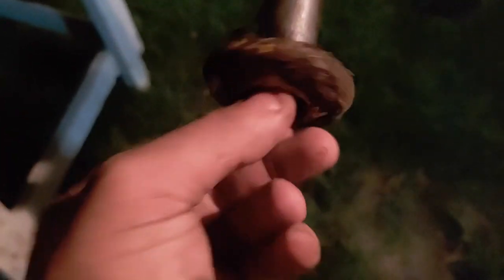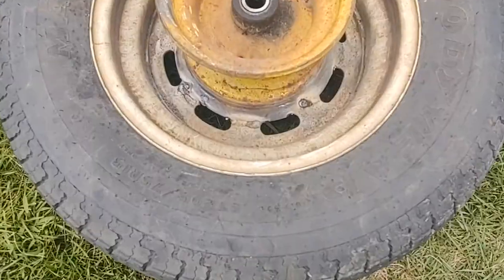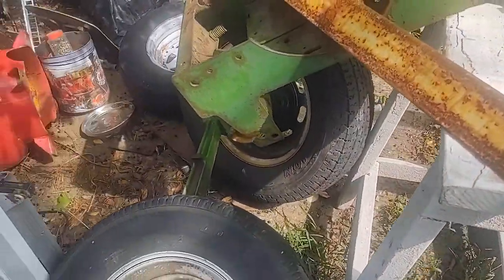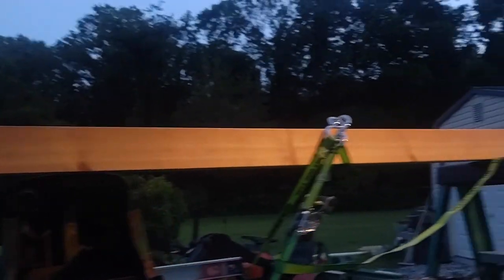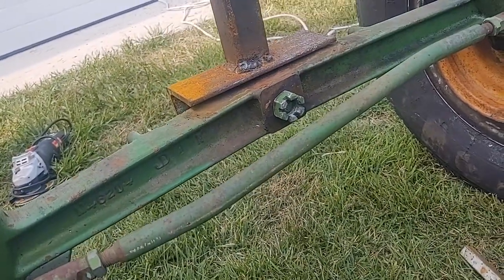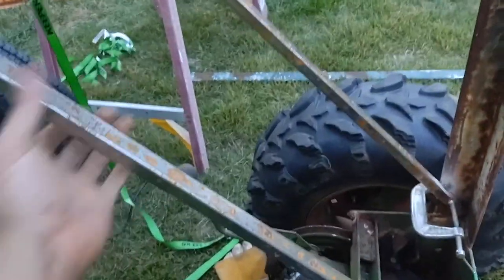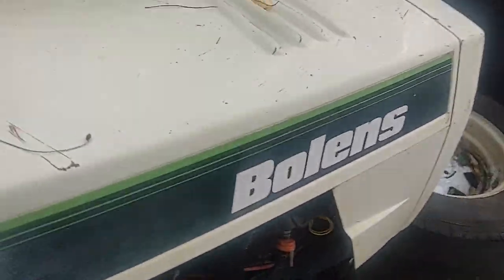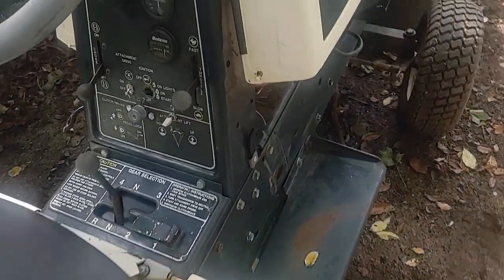lifted lawn tractor part 2